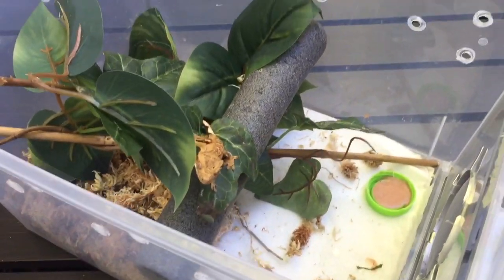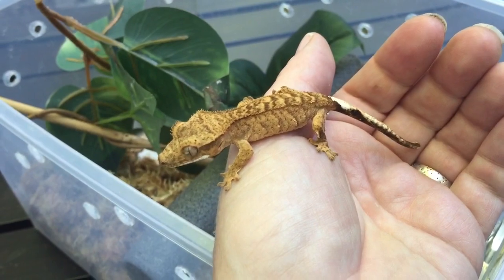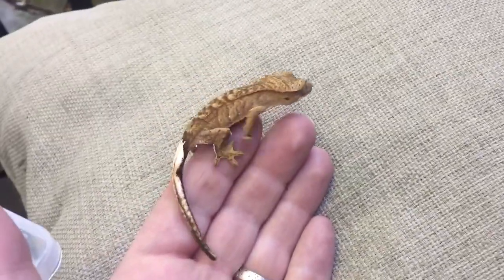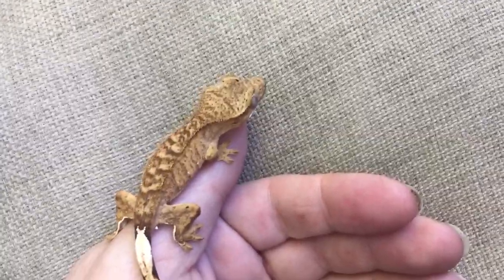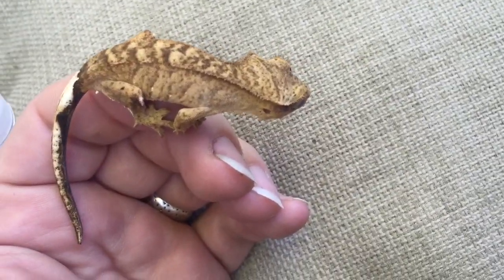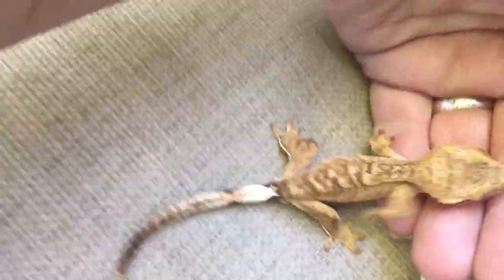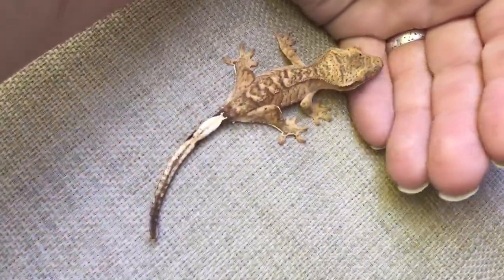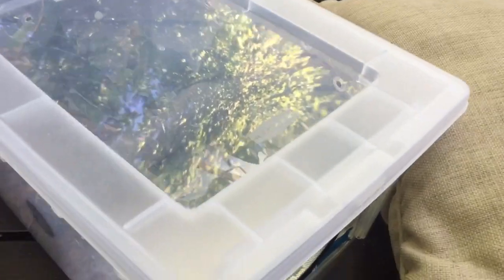HANDLING YOUR BABY CRESTED GECKO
I hope someone likes this video since I got like 20 mosquito bites making it. :(
This baby is about 4 months old btw.